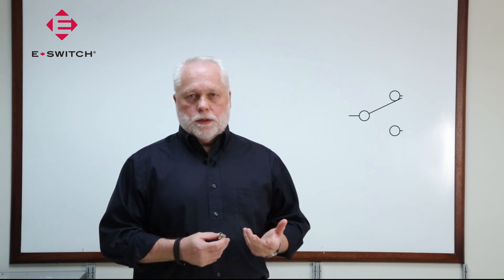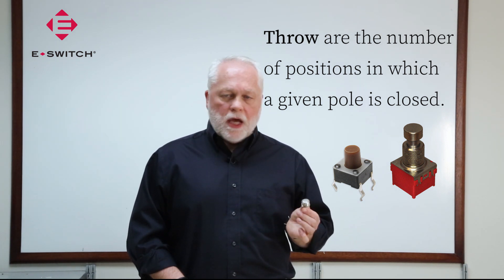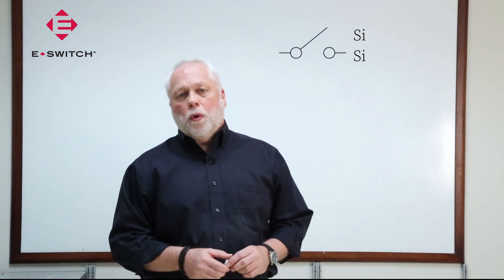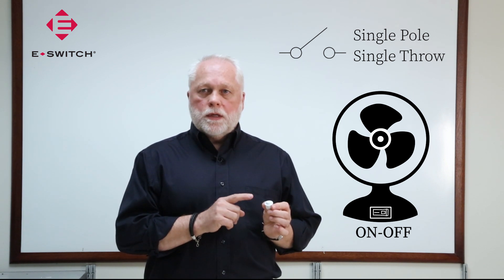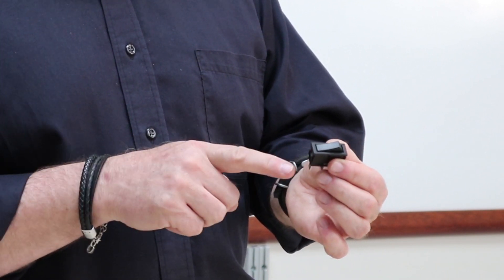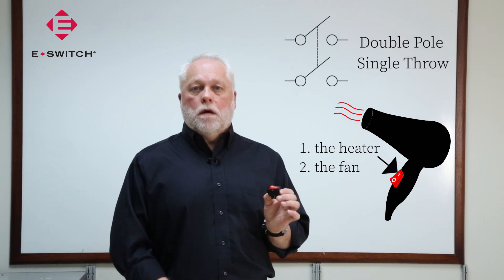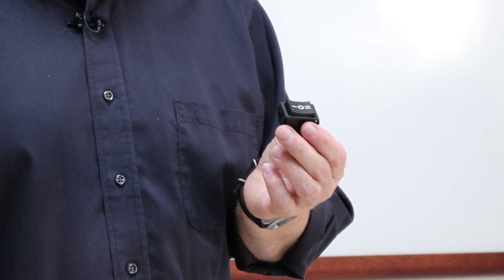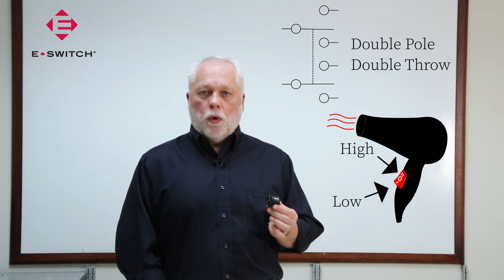How Many Poles and Throws do You Need?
This is the third video in the six videos series. It will give you the definitions on what poles and throws are, and we will also show you the top four circuits that we see in the market: SPST, SPDT, DPST, and DPDT.